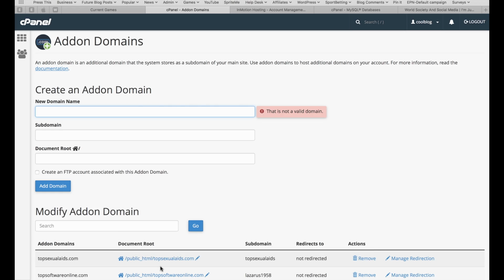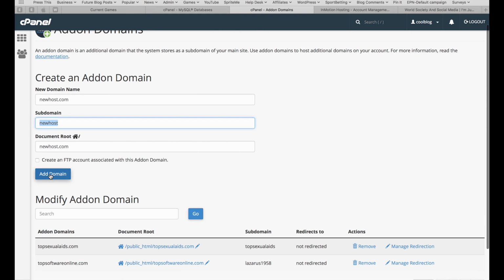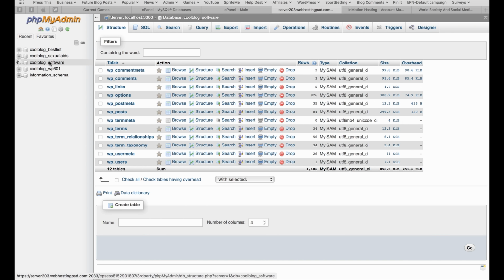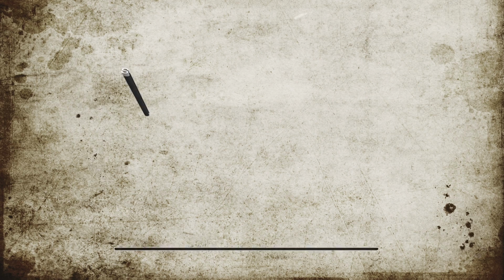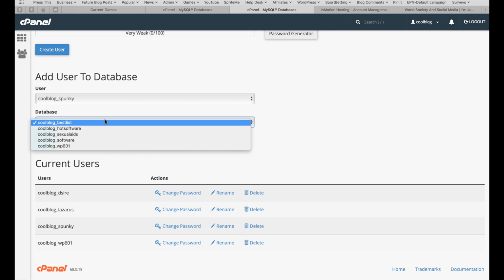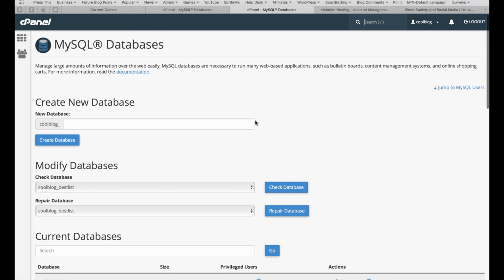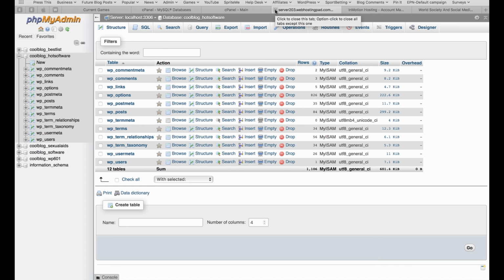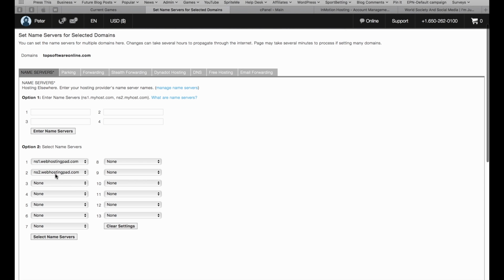How To Migrate / Transfer WordPress To New Host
Moving your site to a new host? This video will show you how to migrate WordPress To a New Host. I show you how to easily move a WordPress site to a new host without the use of any plugins.

Step by step instructions on how to move your WordPress site to a new host.

YouTube is changing the rules and I need another 250 subscribers to get over the line.